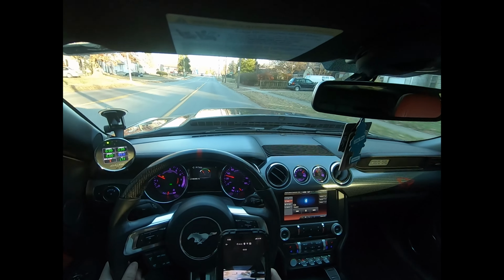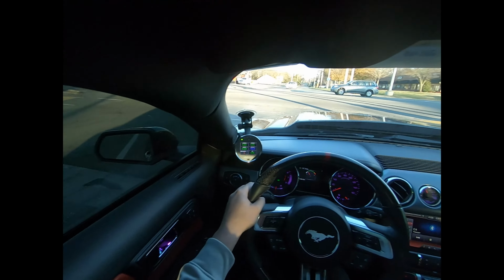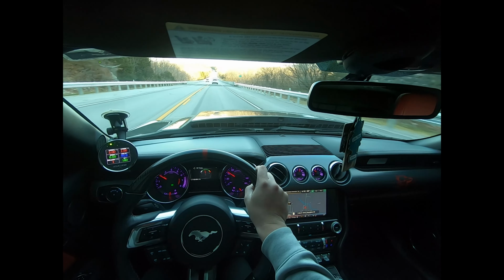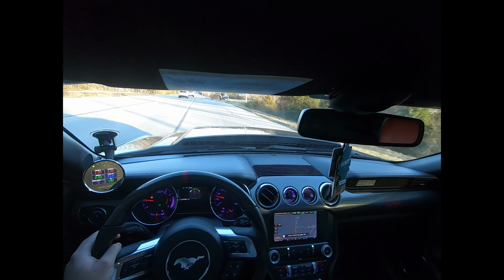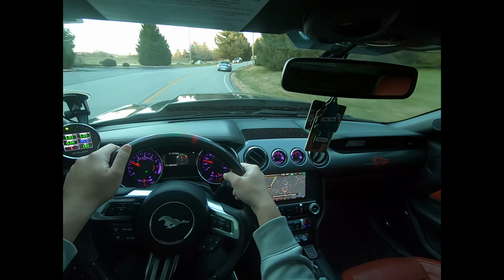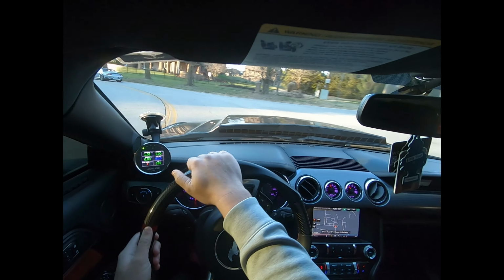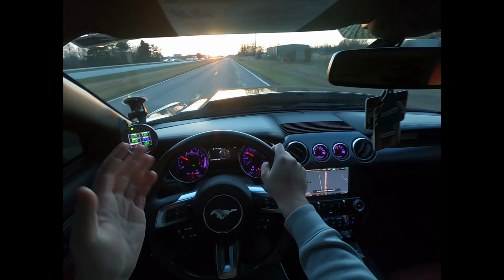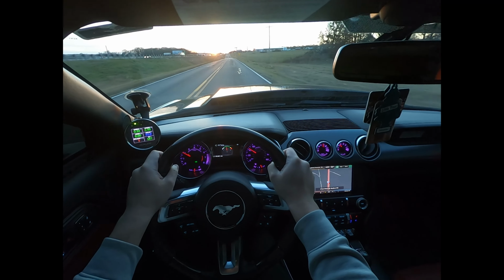POV DRIVE : My 2015 Mustang!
If you've ever wondered what driving my mustang specifically was like, here's a sort of demo. Not much talking, some at the beginning and some at the end.

IM ALWAYS OPEN TO IDEAS, LET ME KNOW ANY CONTENT YOU WOULD LIKE TO SEE!

Boost Soon??